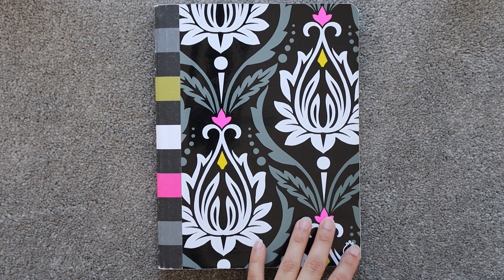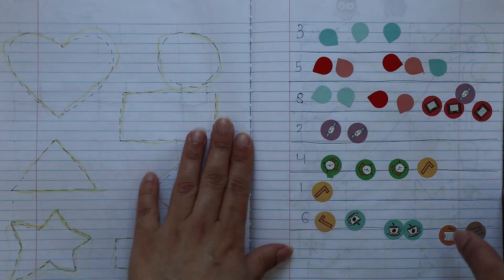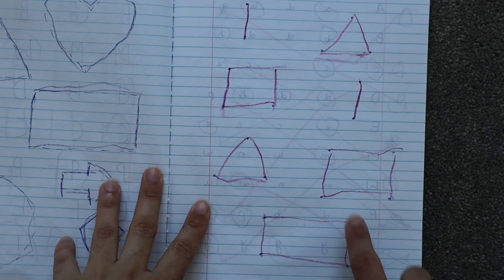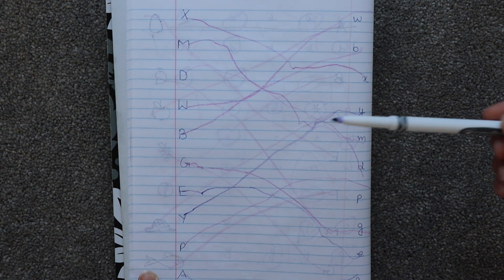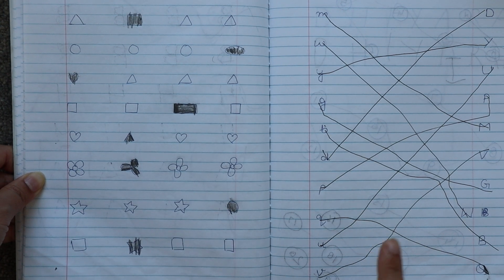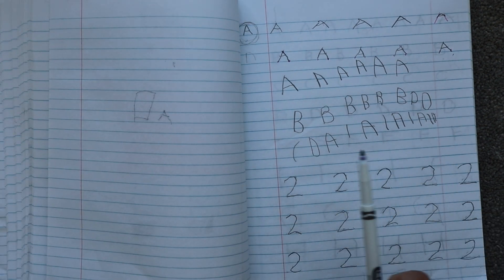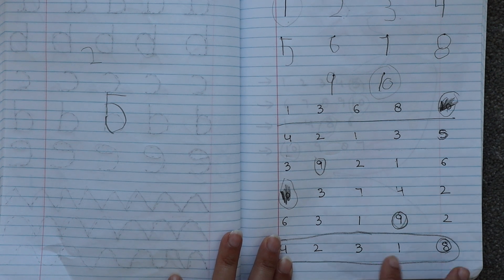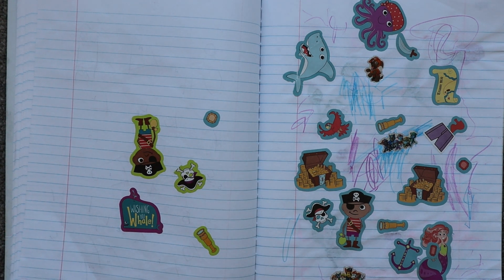DAILY PRACTICE WORKSHEETS FOR TODDLERS | Interactive Activity Sheet Ideas for Pre-school Prep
Hello everyone, I hope you and your loved ones are healthy and safe.
In today's video I've shared one of Chia's old homeschooling notebook that includes more than sixty Math , English and brain boosting worksheets. All these pre-school prep worksheets are suitable for the kids of the age group 3-4 years however, you can easily customize these according to your child's age or interest.

Topics covered in the video:
Skip counting worksheets
Brain boosting activities
Phonics worksheets
Addition
Coding Worksheets
Letter Writing Practice worksheets
Sorting Worksheets
CVC Words Activities